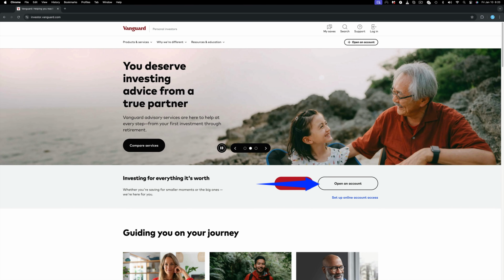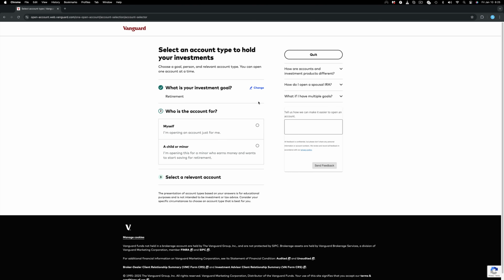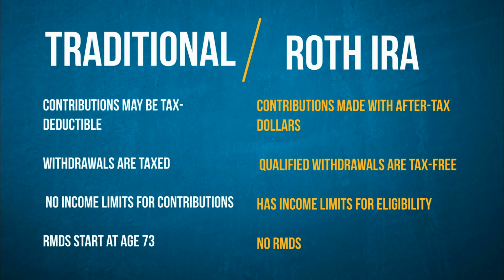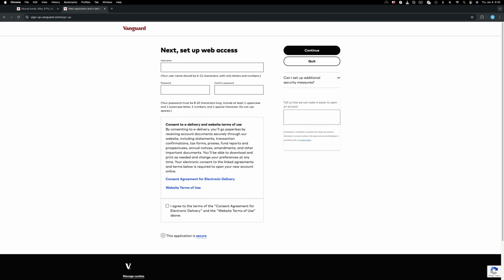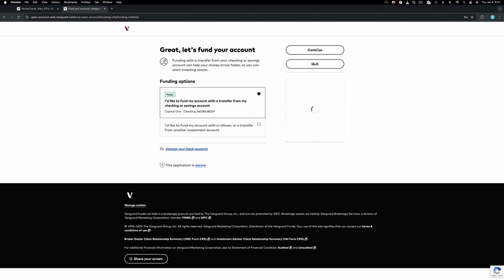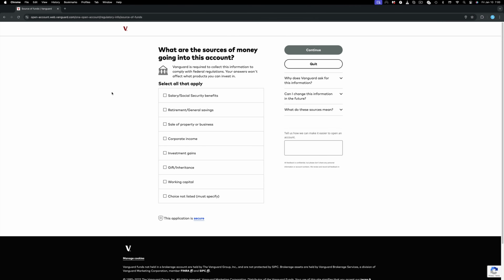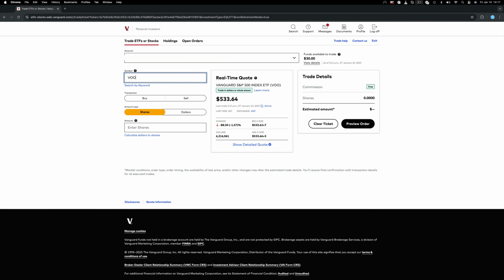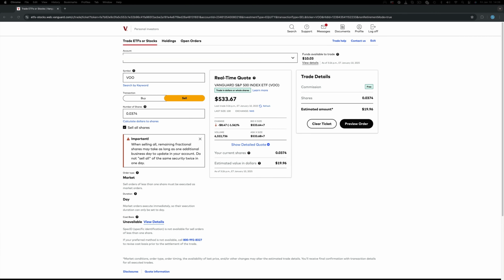How to Open an IRA on Vanguard : Step-by-Step Guide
The Strategy to Beat  95% of Professional Fund Managers!

I will guide you through the step-by-step process of How to Open a Vanguard IRA, from navigating the website to funding your account and executing your first trade. I will provide a clear explanation of the different IRA types, including Roth and Traditional IRAs, outlining key distinctions such as tax treatment, income limits, and withdrawal rules. Last, we will walk you through the account setup process, including entering personal information, verifying identity, and linking a bank account for funding.

0:00
0:13  How to Open a Vanguard IRA Account
5:30 How to Fund Your New IRA Vanguard Account
8:10 How to Buy and Sell Stocks and ETFs on Vanguard